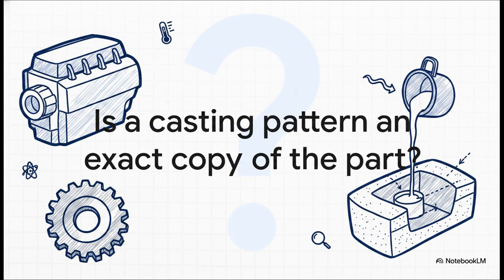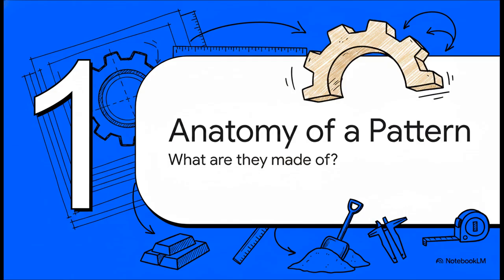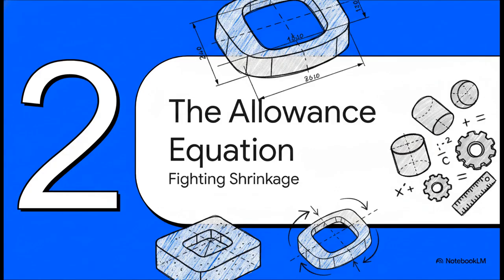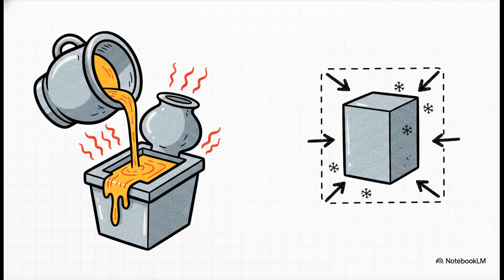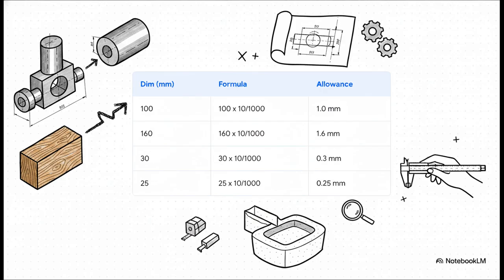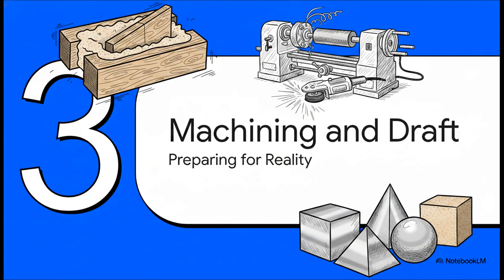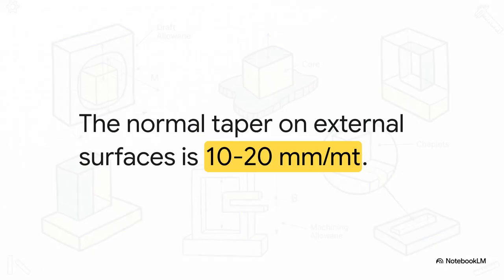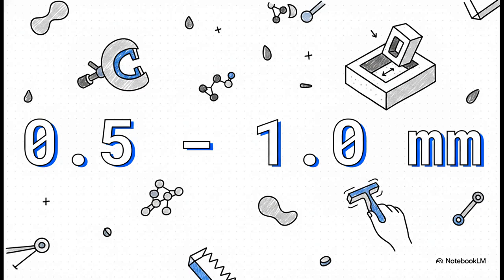Secret Physics of Casting | Manufacturing Processes | Btech | Notebook LM series